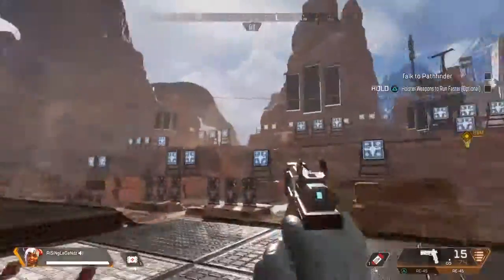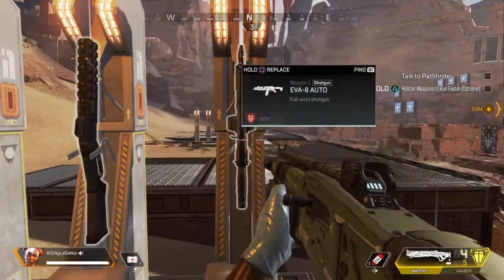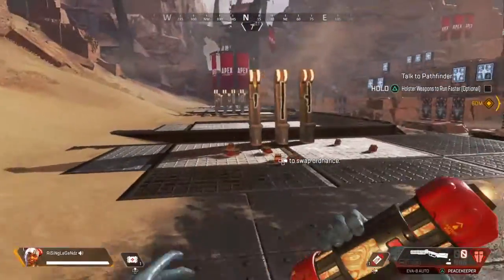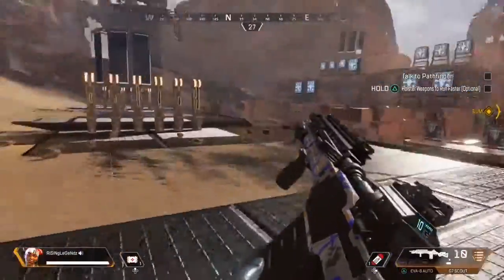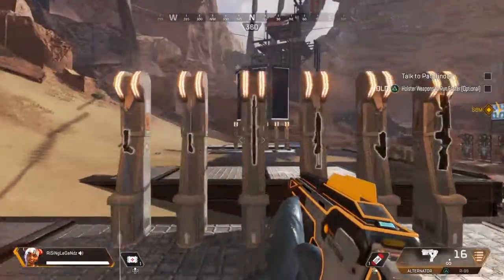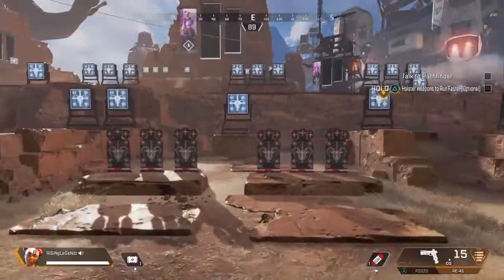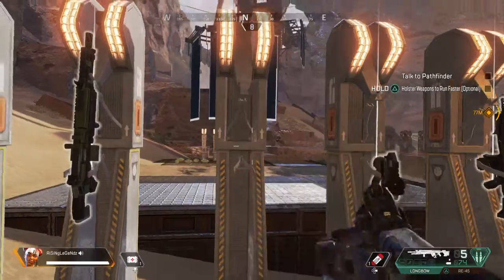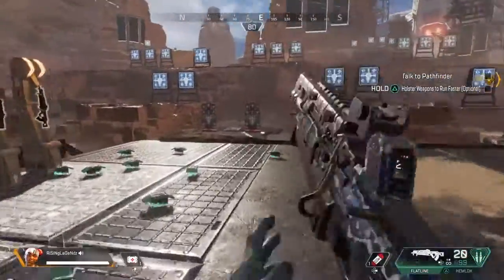Apex Legends Every Gun Review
Showing every gun on apex legends and going-over what i do and dont like about them.